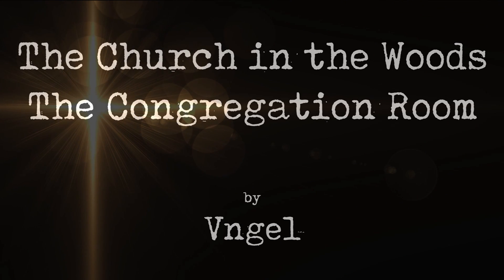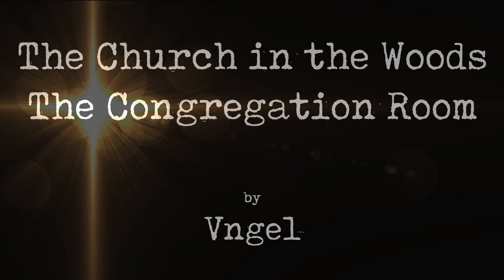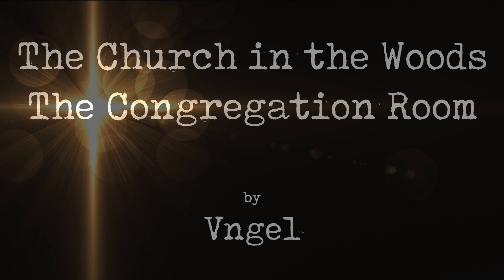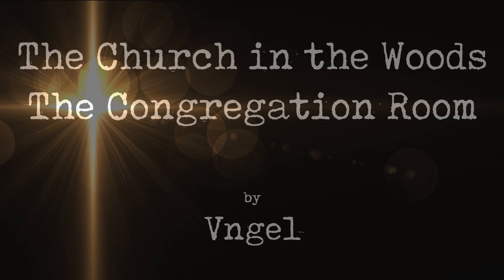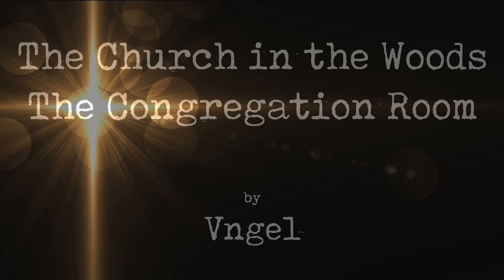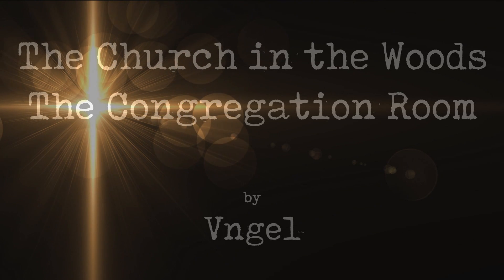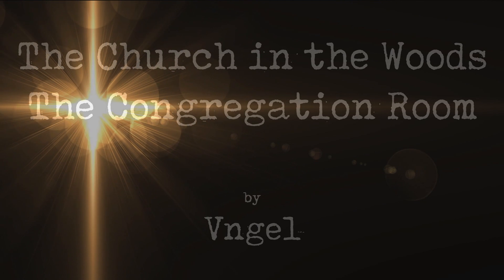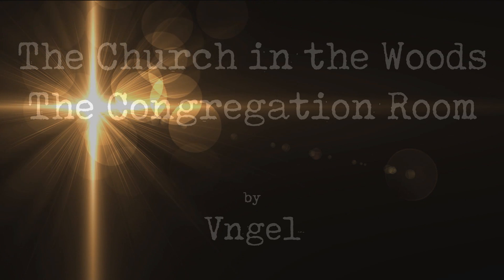"The Church in the Woods: The Congregation Room" | CreepyPasta Storytime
Part 2 of this mysterious story about nightmares and cults from Vngel. What horror could be waiting inside the church in the woods?
If you are feeling sad, anxious, or angry, and want to change that, give BetterHelp a try and sign-up here:

A Collection of Creepy Pastas compiled by some of my all time favorite authors and friends.
►Volume 1
►Volume 2
►Comic Book

Listen in to MrCreepyPasta's Storytime on SCRM Radio or hear many other great horror stories interviews and News!

Audio Mastering and Editing:
HellzHobo